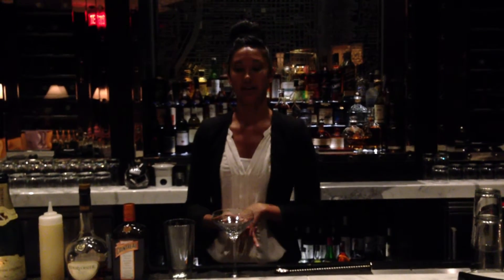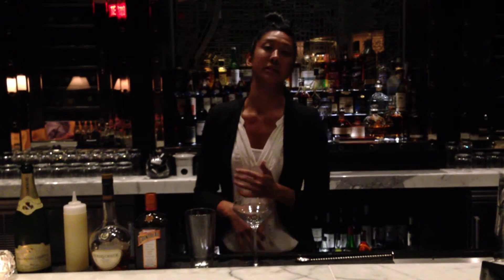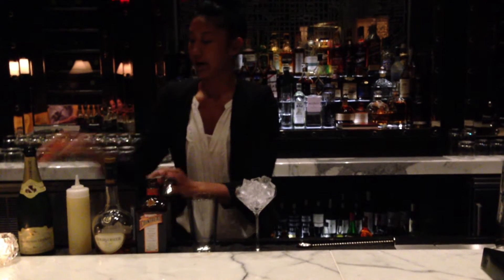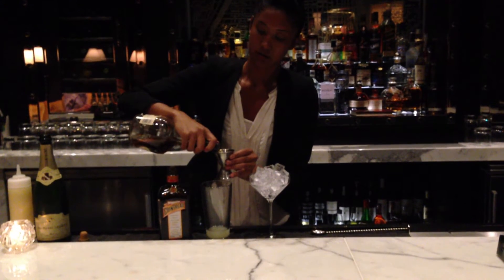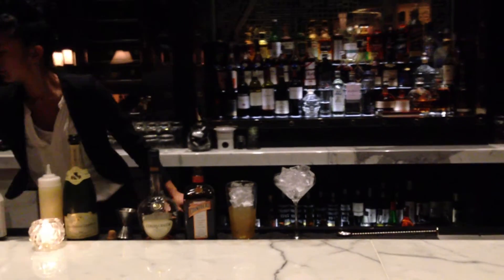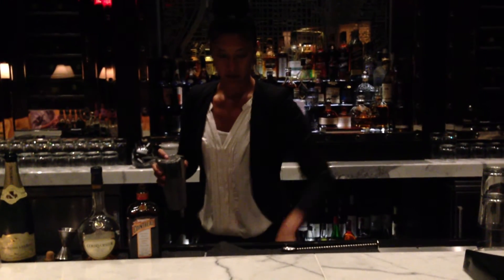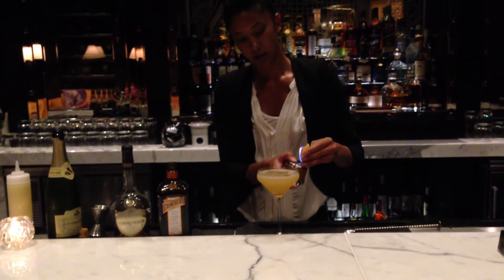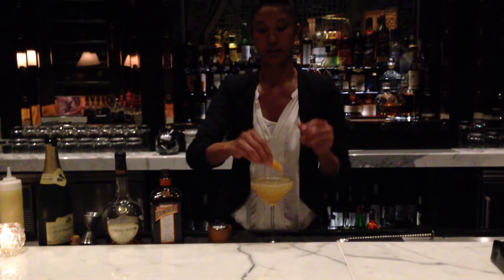Mixology Wine Institute: Royal Sidecar @ Library Bar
Michelle at the Library Bar makes us the drink Pablo "Papi" Hurtado originally made for Prince Harry in London.  The Prince was involved in some drunken shenanigans that night that made the press the following morning, and after having one of these and having a bit of trouble walking properly, I think it's safe to excuse the Prince's behavior in retrospect.

Special thanks to Michelle for her instagram adding and general awesomeness.